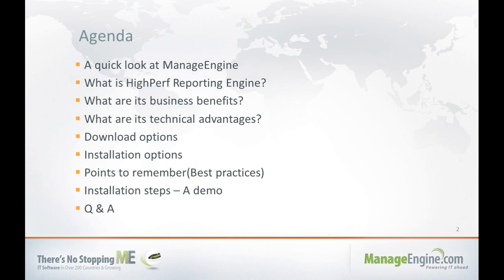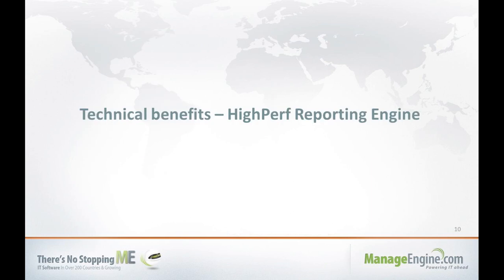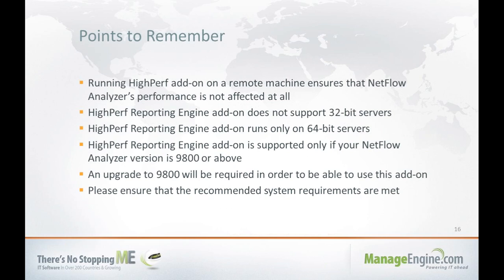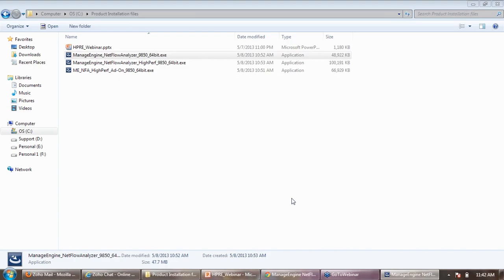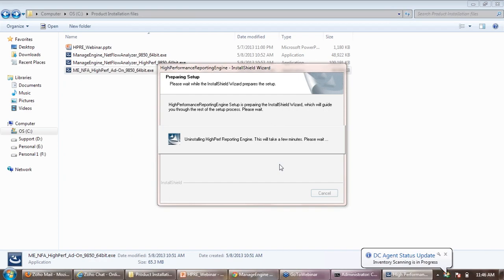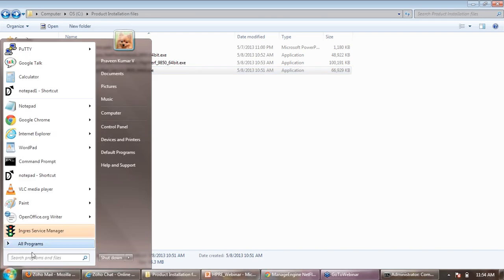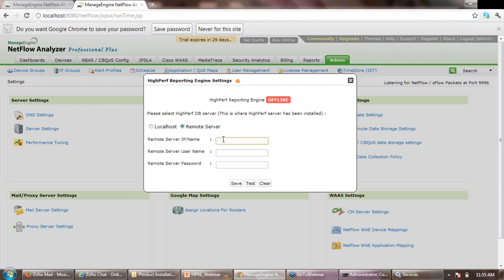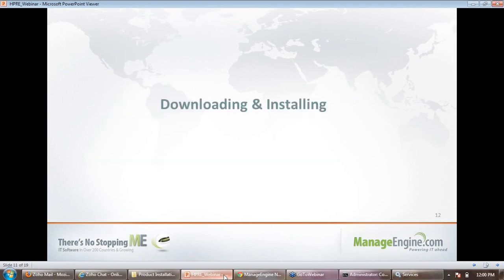Unveiling the all new HighPerf Reporting Engine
The webinar explains what the all-new HighPerf Reporting Engine is all about.

At the end of the video, the audience would have an understanding of the following:

1. What is HighPerf Reporting Engine?
2. Business benefits
3. Technical benefits
4. Download options
5. Installation options
6. Best practices
7. Installation demo